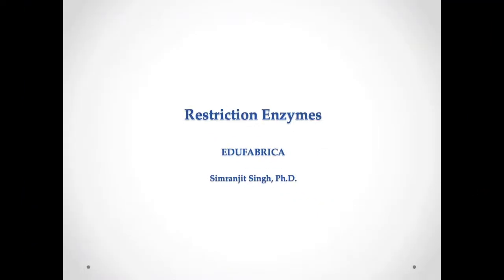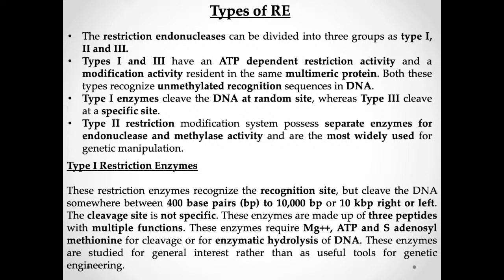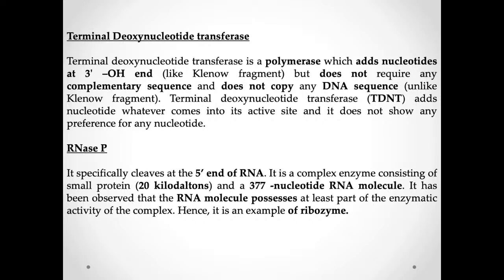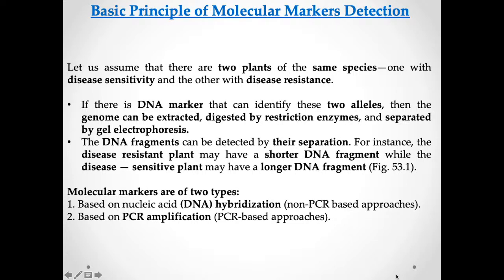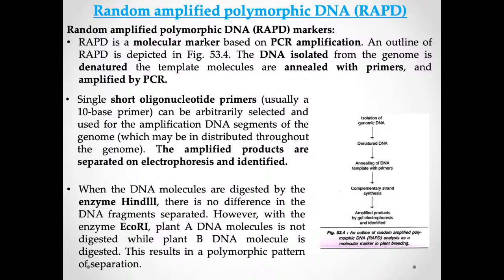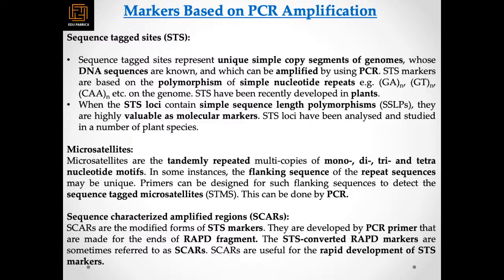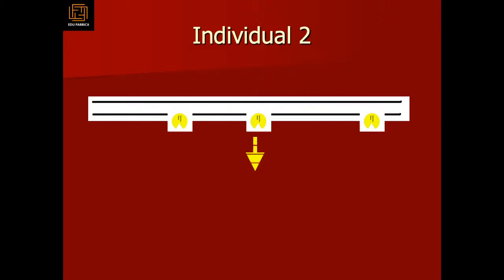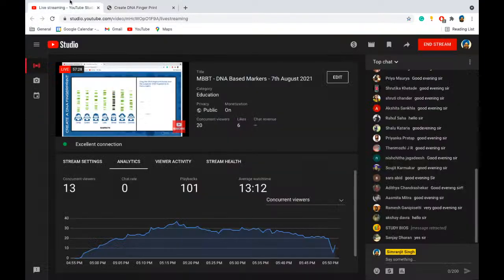MBBT - DNA Based Markers - 7th August 2021